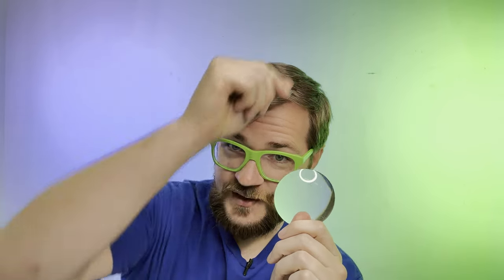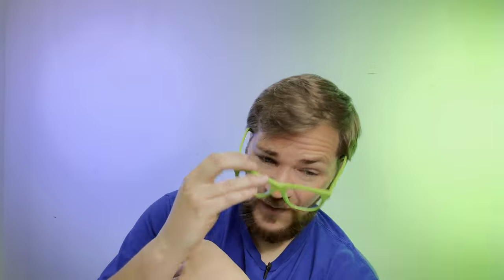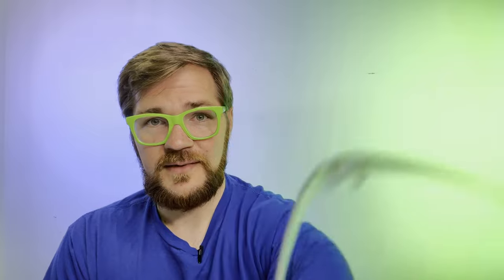Understanding New Glasses Prescription Changes: What to Expect & How to Adjust, or Should You Update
In this video, That Glasses Guy explains the process of getting a new glasses prescription, including the importance of a proper refraction and how to interpret the prescription details. We also cover the common question of whether to fill a small prescription change, and what to expect when adjusting to a new prescription. Whether you're a seasoned glasses wearer or new to the world of vision correction, this video will help you feel more confident and informed about your glasses prescription.